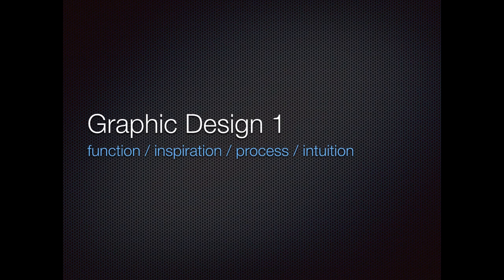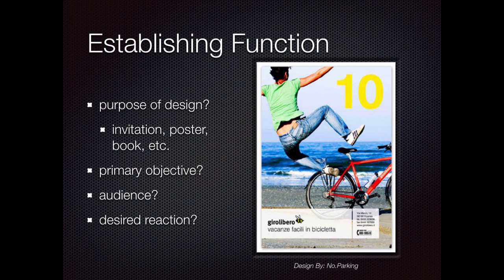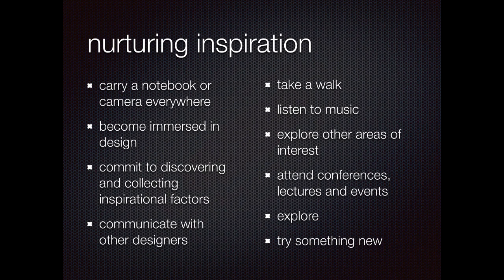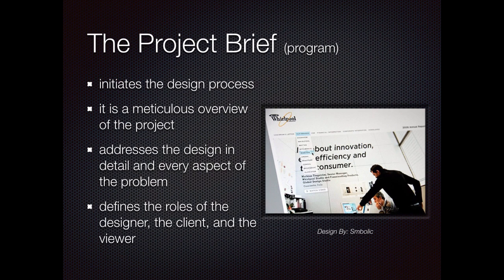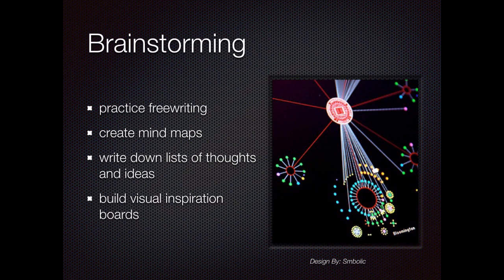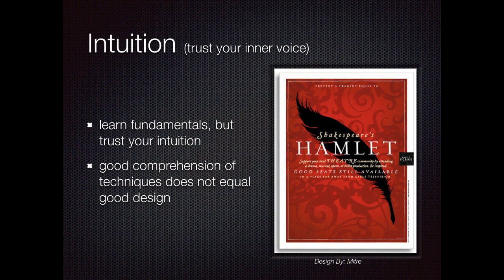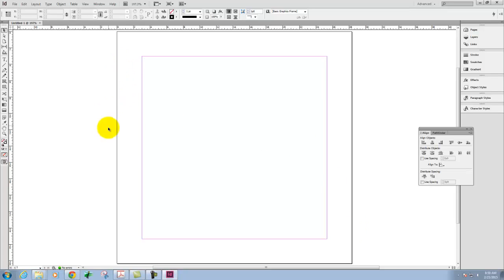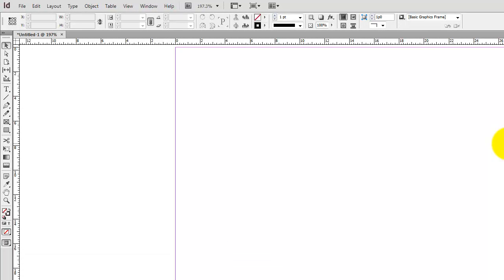L111 - Graphic Design 1 (Spring 2015)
An overview of the design process with an emphasis on inspiration & intuition.  Covers basic InDesign techniques including the frame & place tool.